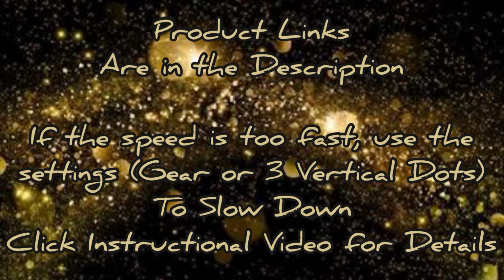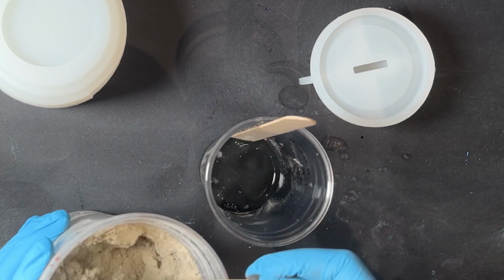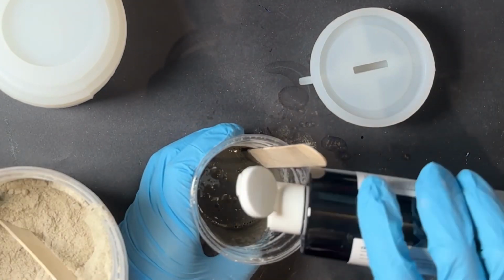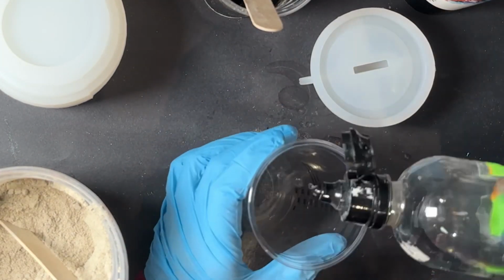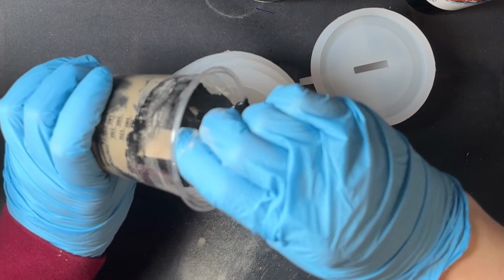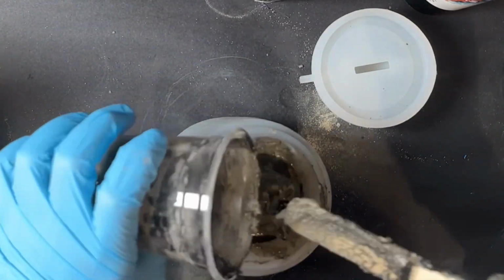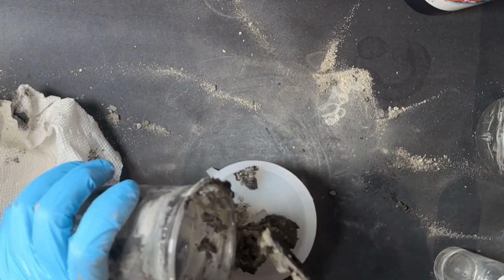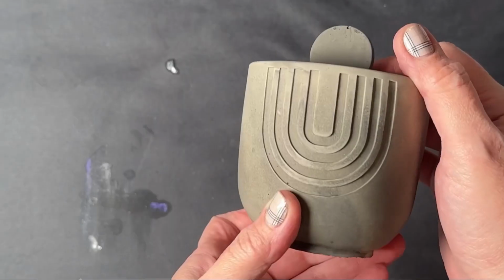How to make a cement candle jar & trying out pigment in cement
Product Links:
Candle Jar Mold

Cement All Rapid Set Cement

Marblers Jet Black Pigment

Standard Project Items:
Mini Heat Gun

Bamboo Skewer

Nitrile Gloves

Wood Stir Sticks

Silicone Brush

Paper Towels

10 OZ Disposable Cups

16 OZ Disposable Cups

32 OZ Disposable Cups

3 OZ Paper Disposable Cups

4 OZ Paper Disposable Cups

99% Isopropyl Alcohol

Anti-static tweezers

00:00 Introduction
00:32 Mixing Cement Slurry
01:52 Mixing Cement
02:16 Combining Slurry and Cement
02:34 Pouring Cement into the mold
03:16 Making the lid
03:29 Demolding
03:50 Final product